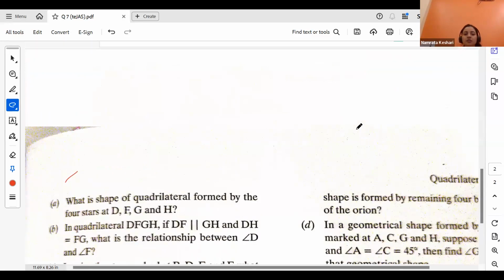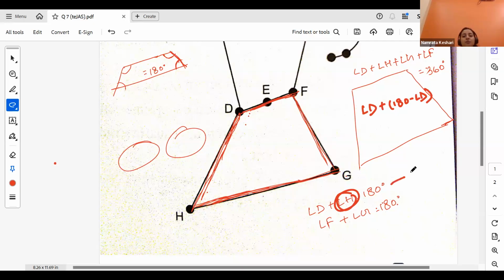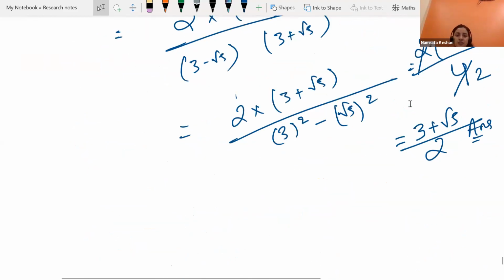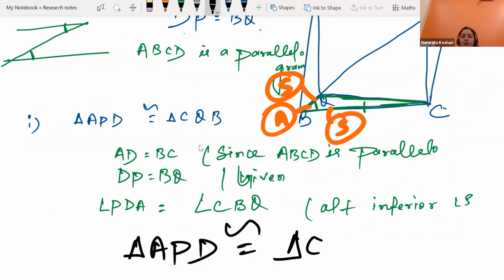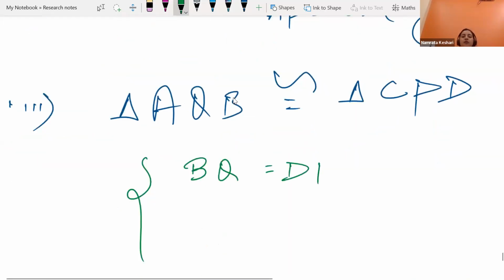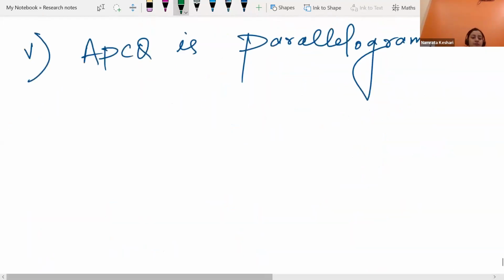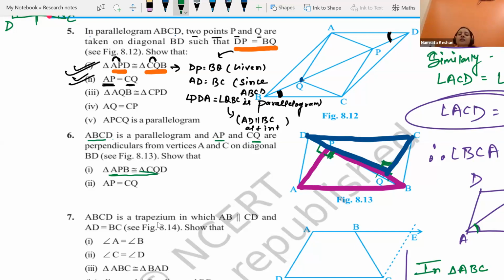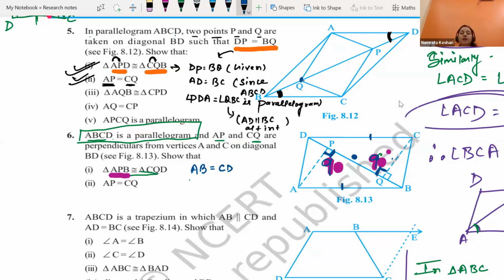Learnivio | Maths Lect 9th CBSE M2 22-10-2024